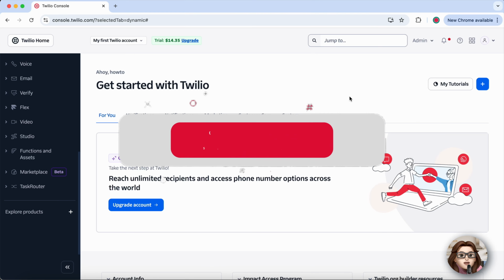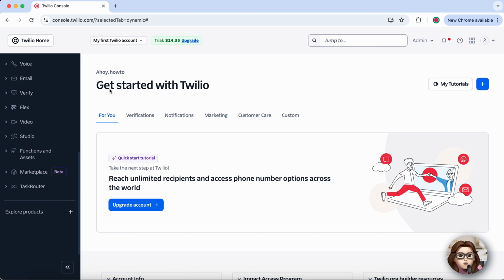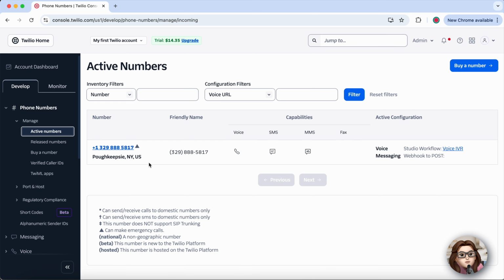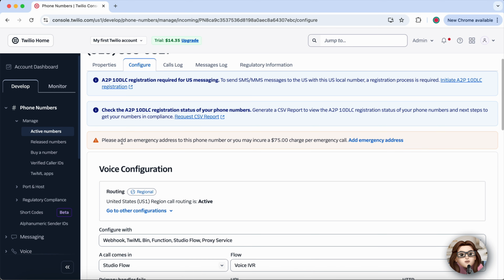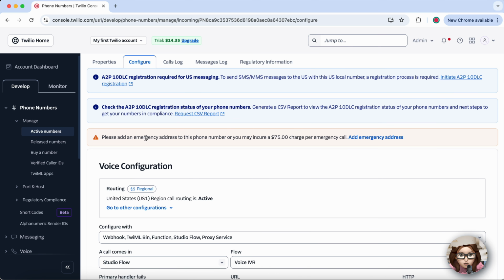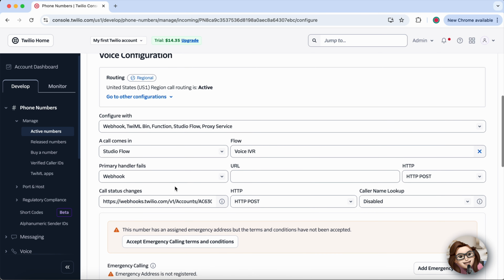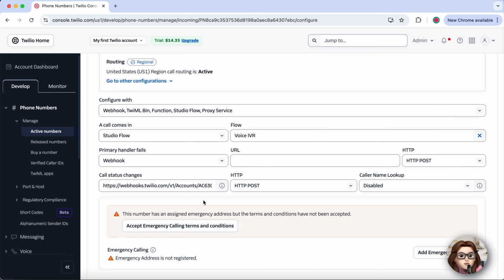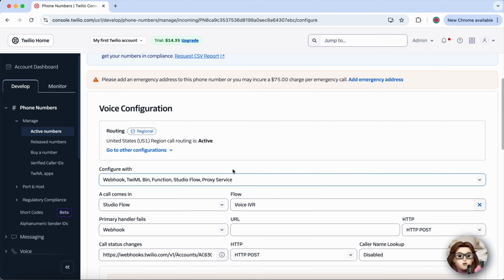How to Check Twilio Phone Number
In this tutorial, you’ll learn how to check your Twilio phone number quickly and easily. Whether you’re a beginner or a developer managing multiple Twilio numbers, this step-by-step guide will help you locate your registered Twilio phone numbers inside the Twilio Console in just a few clicks.

Twilio allows you to buy and manage phone numbers for SMS, calls, and other programmable communication services. However, once your project starts growing, it can be difficult to remember which numbers are linked to your account or specific projects. That’s why knowing how to find and verify your Twilio numbers is essential for better management and debugging.

We’ll start by logging into your Twilio Console using your registered credentials. Once you’re on the dashboard, look at the left-hand menu and select Phone Numbers under the “Super Network” section. Then click on Manage → Active Numbers.

Here, you’ll see a complete list of all Twilio numbers associated with your account — including their capabilities such as SMS, Voice, and Fax, as well as country codes and friendly names. You can also search for specific numbers by typing part of the number or name in the search bar.

If you have multiple sub-accounts, this tutorial will also show you how to switch between them to check Twilio numbers associated with each project. Additionally, we’ll explain how to identify the incoming and outgoing phone number configuration, ensuring that each number is correctly assigned to your application or API flow.

By the end of this video, you’ll be able to check all your active numbers, release unused ones, and better organize your Twilio communication system. Whether you’re running SMS campaigns, building customer support tools, or automating alerts, this knowledge will help you stay organized and efficient.

This video shows you How to Check Twilio Phone Number Easily! Watch this Video till the end to learn How to Check Twilio Phone Number.

Were you able to figure out How to Check Twilio Phone Number? Share this with your friends who want How to Check Twilio Phone Number.

Problem Solved in this Video-:

What Do you Think of How to Check Twilio Phone Number?